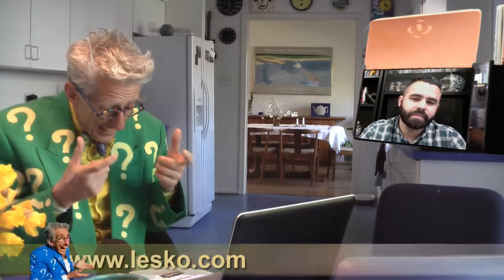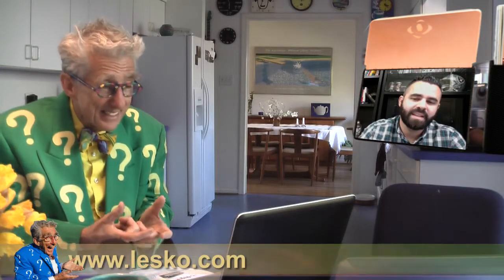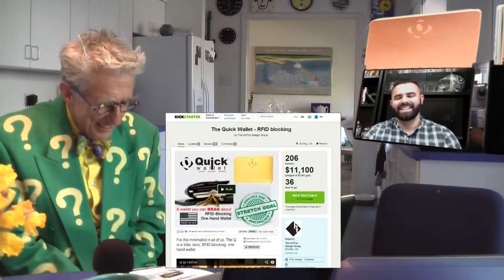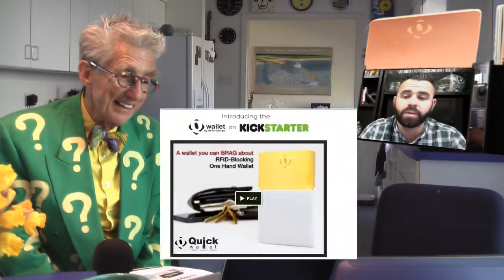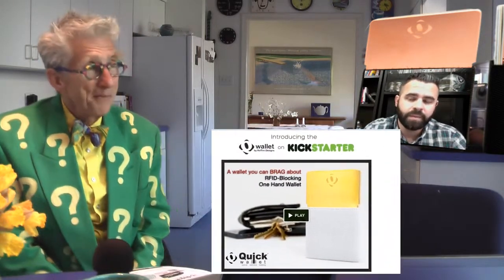Learn How To Get Inspired By An Idea and Turn It Into $18,000 From Internet Crowd Funding